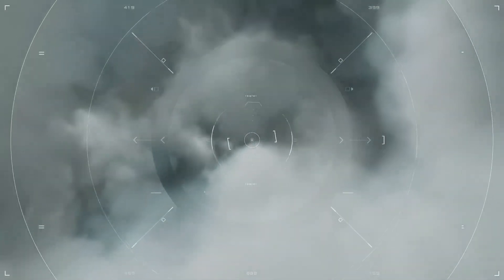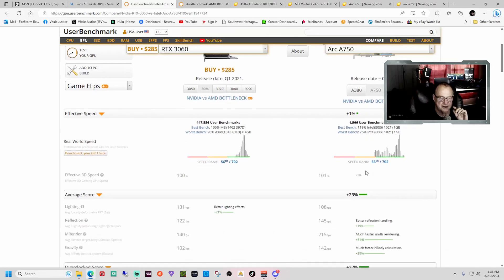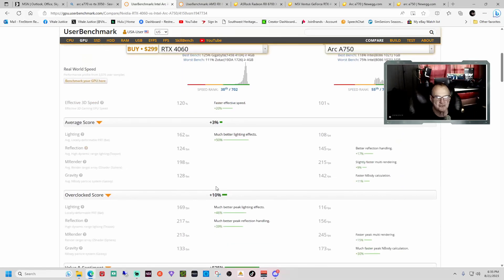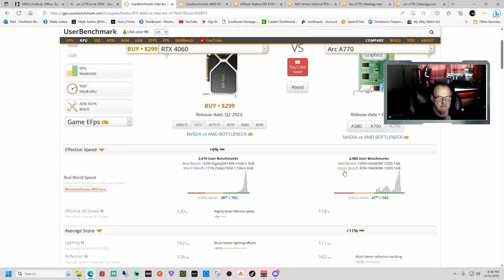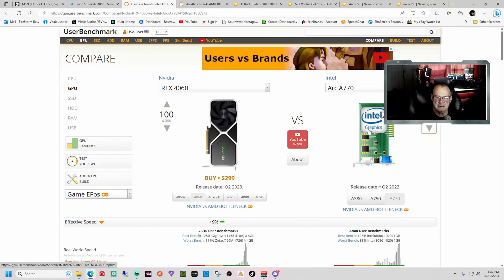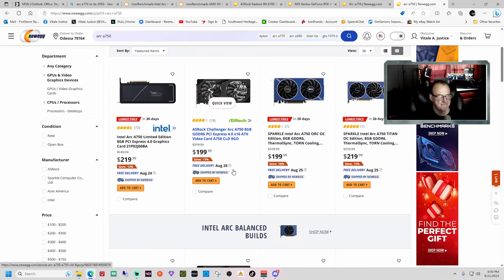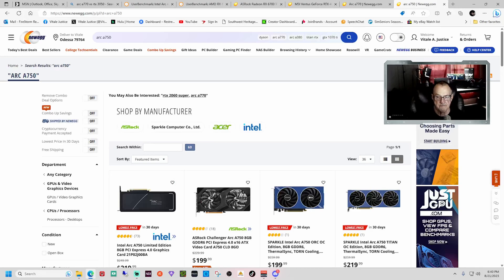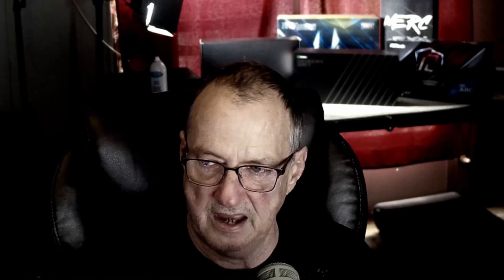The ARc a770 VS RTX 4060 and AMD RX 6700XT Why I recommend the Arc 750 and 770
let's remove all the confusion on how to determine which cards to buy.  here's how I do it and why.